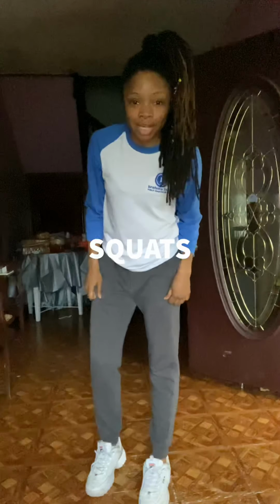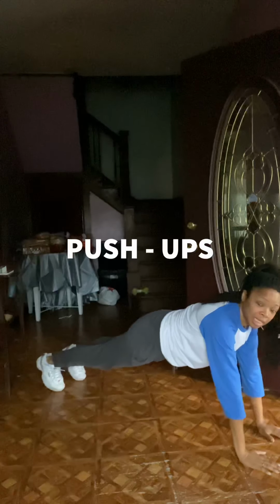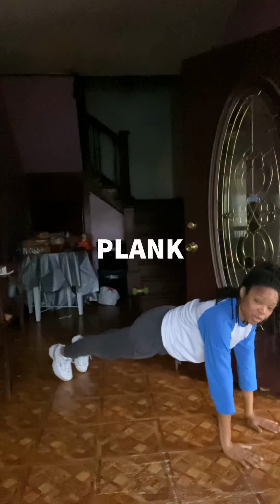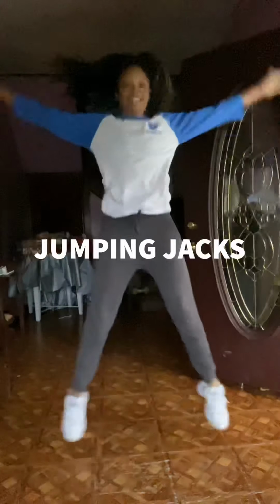Fun to 100 w/Coach Green!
It’s Physical Wellness Day and we’re going to count from 1 to 100 all while performing physical activities. Ready, Let’s Grow!